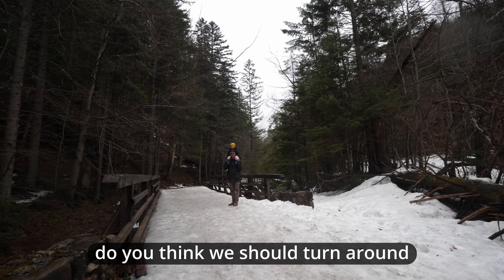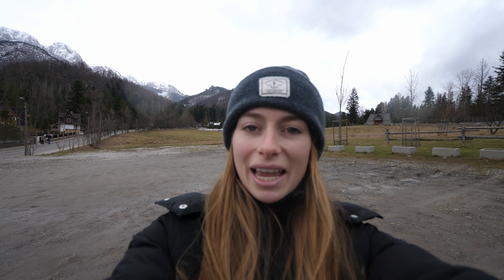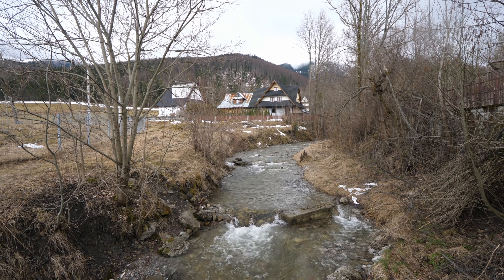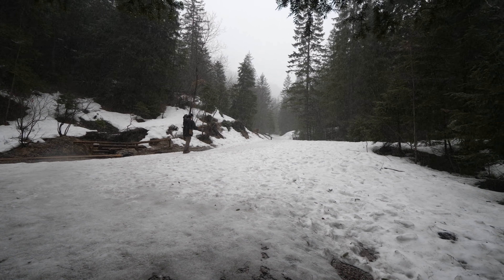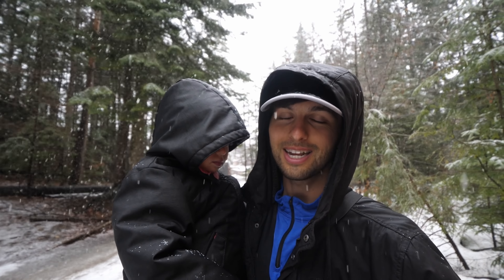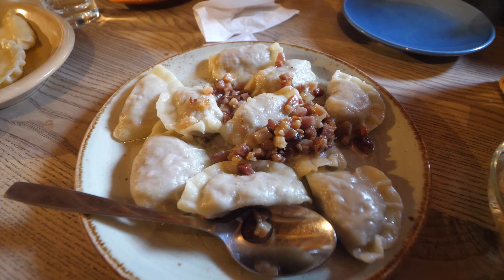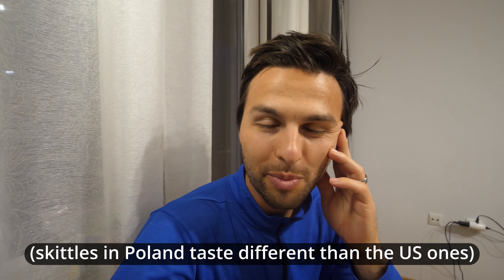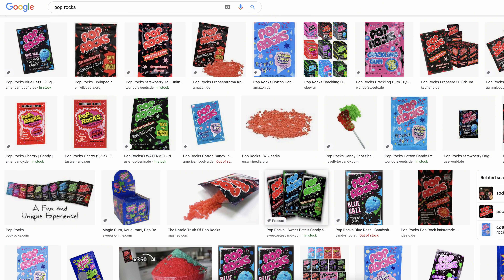Tatra National Park, Poland | Things got CRAZY at the Tatra Mountains!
During our first time in Poland & Slovakia, we find ourselves caught in a snow storm while hiking in the Tatra Mountains! But hey, we have fun and find a beautiful national park! Not to mention the best national park bathroom we've ever seen...PROPS POLAND!

Tanner, Risa + Willa